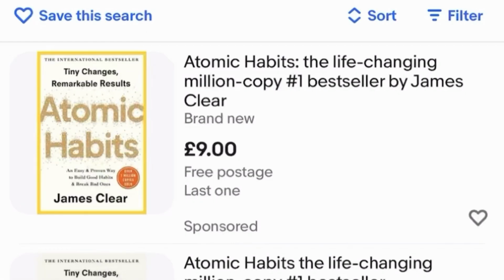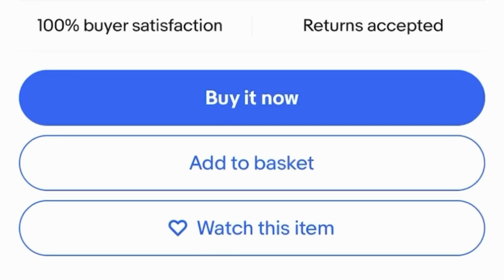How to Watch an eBay Listing on the eBay App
In this video we show you how you can watch an eBay listing from your eBay App.